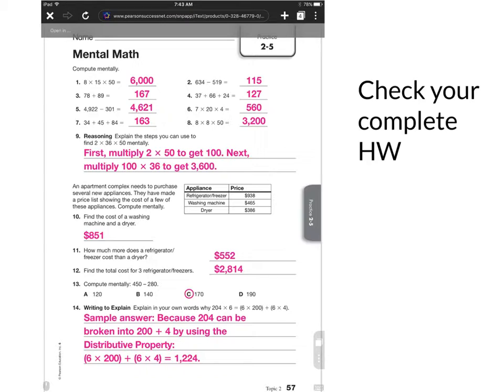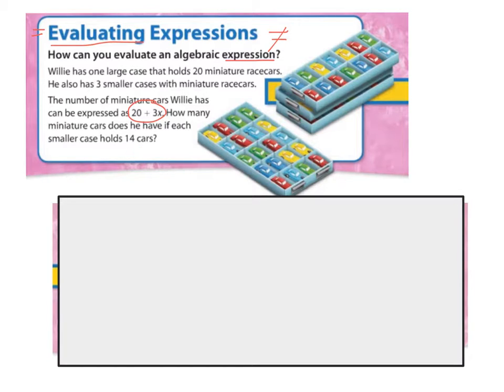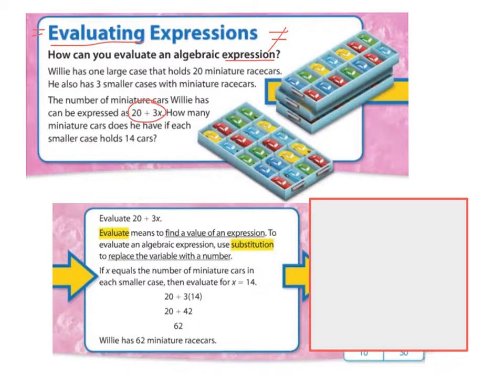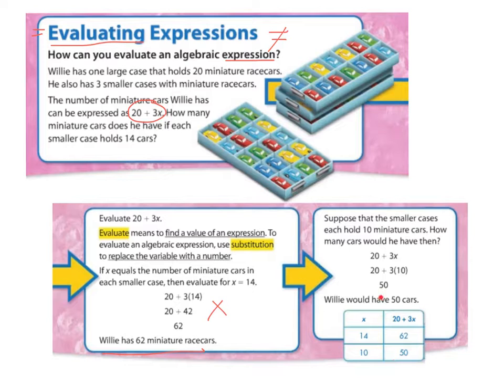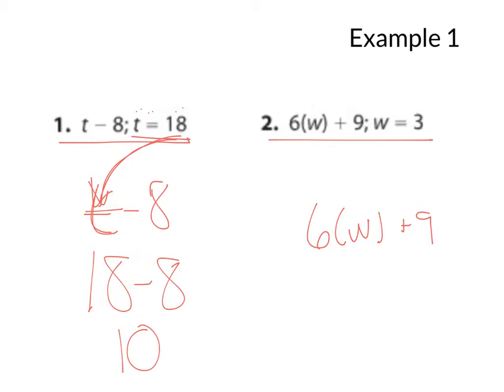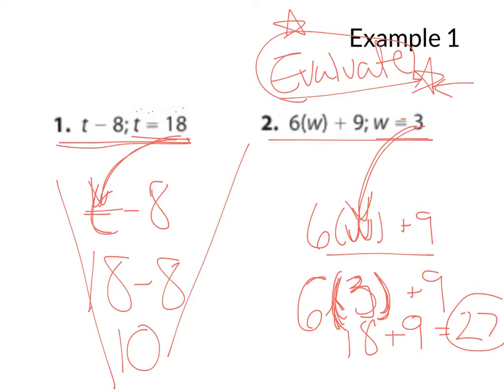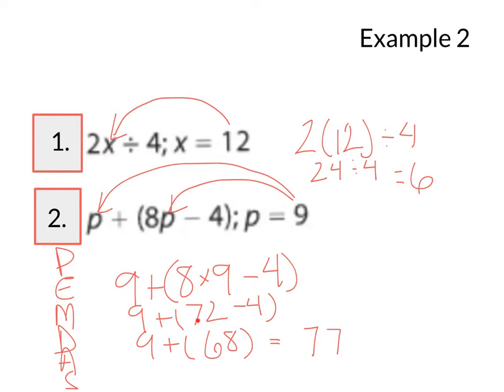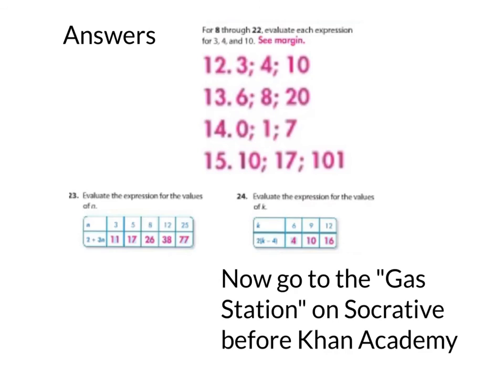2-6 Evaluating Expressions